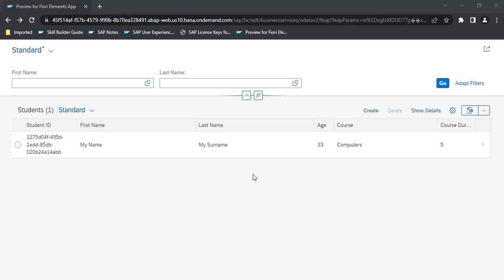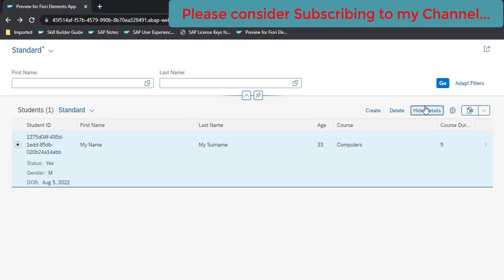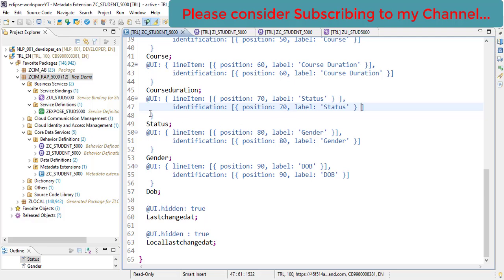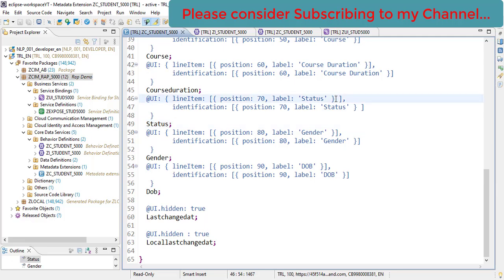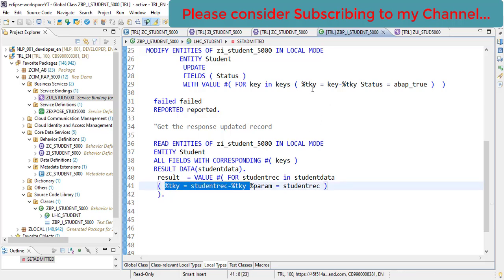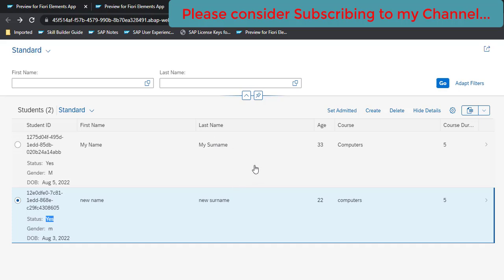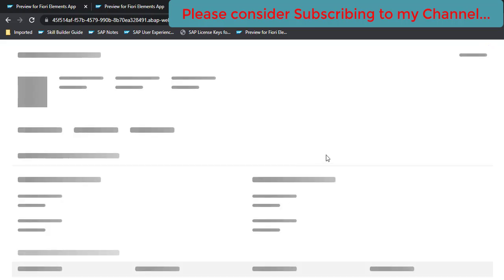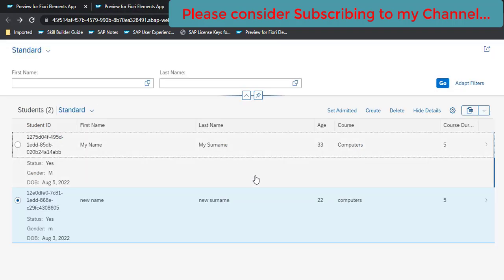Part 4 : ABAP Restful Application Programming Model (Feature Control - Action)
In this video we are going to see how we can use Feature Control - Action using ABAP Restful Application Programming Model

1. ABAP Restful Application Programming Model
2. ABAP Restful Application Programming
3. ABAP Restful Application Model
4. ABAP Restful
5. Restful Application Model
6. Restful Application ABAP
7. ABAP Restful Application
8. SAP Restful Application Model
9. SAP ABAP Restful Application Programming Model
10. What is ABAP Restful Application Programming Model
11. What is Restful Application Programming Model
12. What is ABAP Restful Application
13. What is ABAP Restful Application Model
14. Update multiple Records in ABAP Restful application programming model
15. Update multiple Records in ABAP Restful
16. Update multiple Records in Restful programming model
17. How to use change set in ABAP Restful application programming model
18. Instance Authorization
19. Authorization checks in ABAP RAP
20. Authorization checks in RAP
21. What is change set UI Annotation
22. ABAP CDS Metadata extension
23. ABAP CDS Entity View

cds views,
abap views,
Metadata extension,
ABAP RAP,
RAP,
Restful ABAP,
Restful Programming,